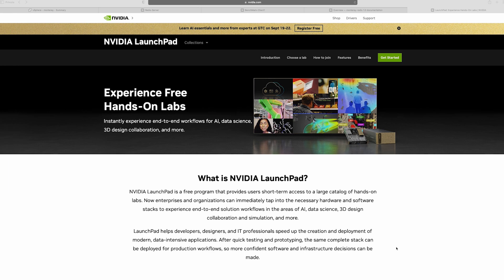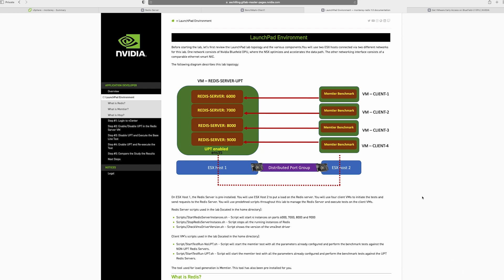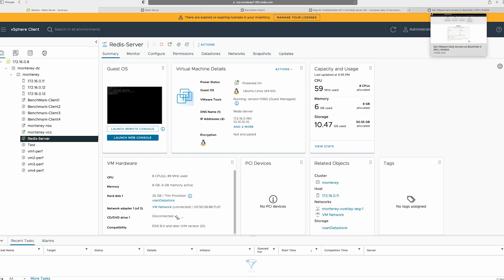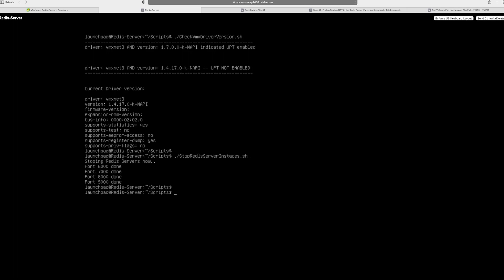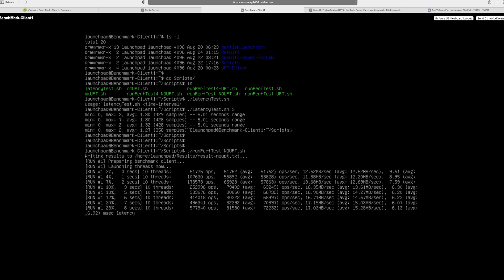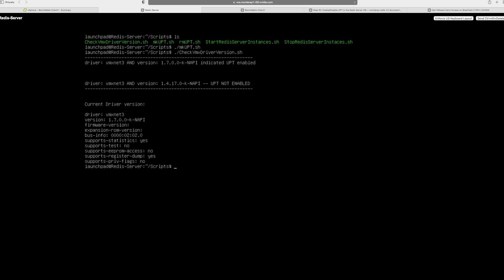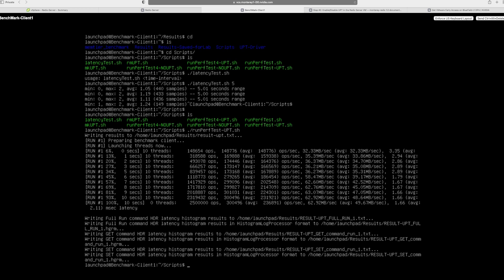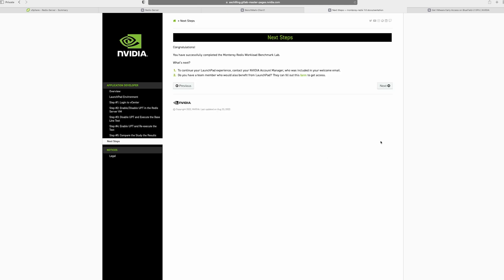Benchmarking Redis Workloads Lab: VMware vSphere on NVIDIA BlueField DPU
Watch how to run the Redis workload over VMware vSphere 8.0 on NVIDIA BlueField-2 DPU using the NVIDIA LaunchPad lab.